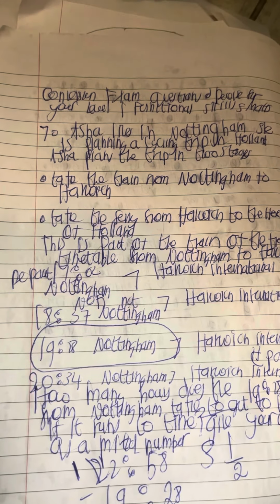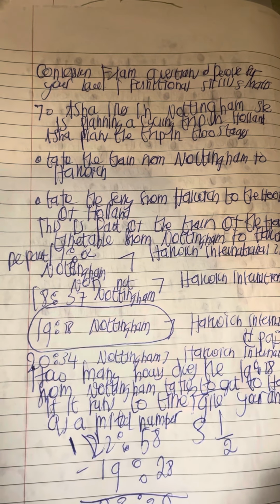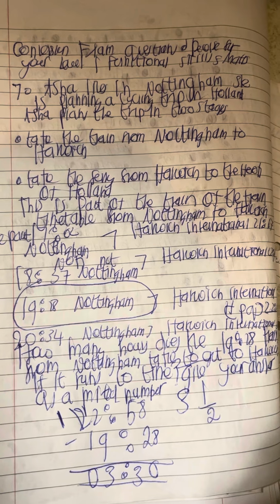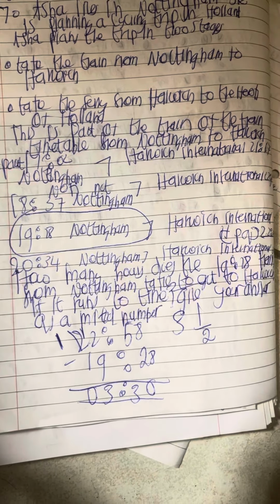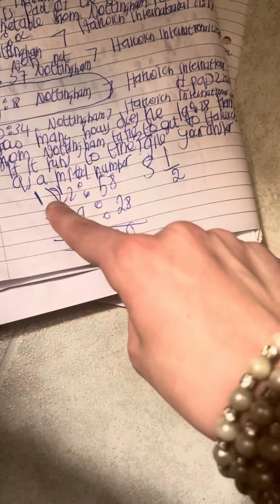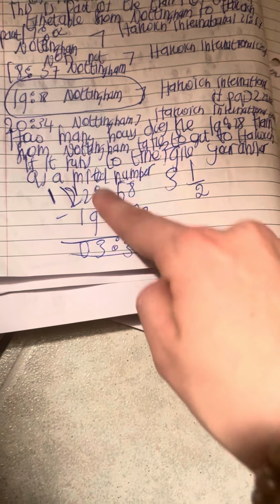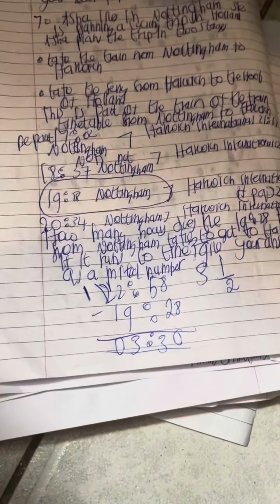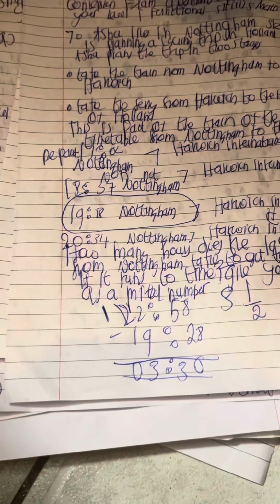Conversion Exam Questions Revise For Your Level 1 Functional Skills Maths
Covers:  L1.20 Convert between units of length, weight, capacity, money, and time, in the same system
For more videos, question’s, and answers. Visit mars maths
Here is a playlist of the level 1 functional skills maths